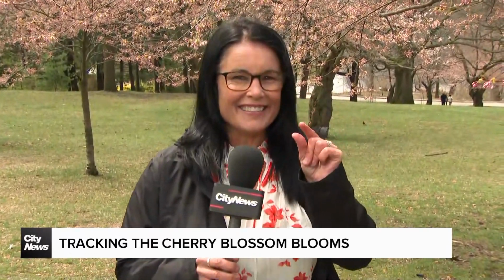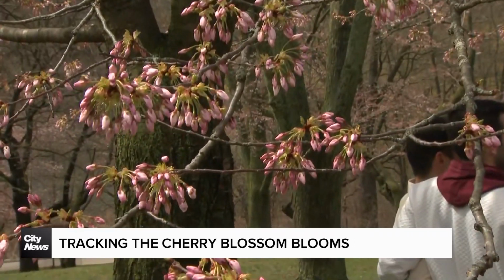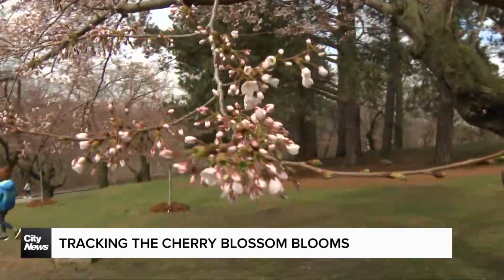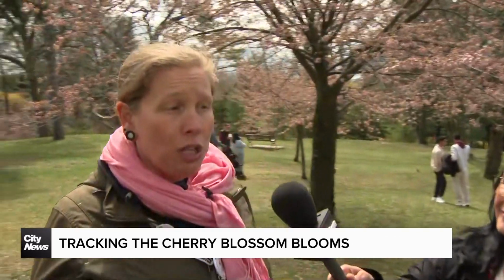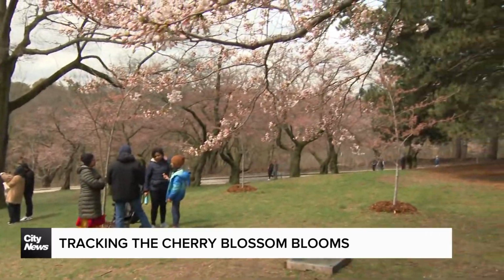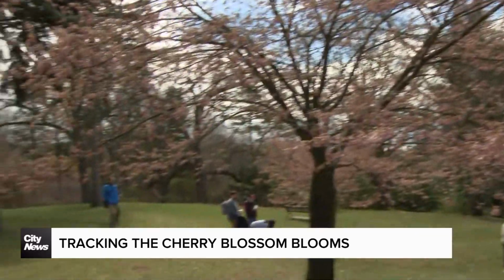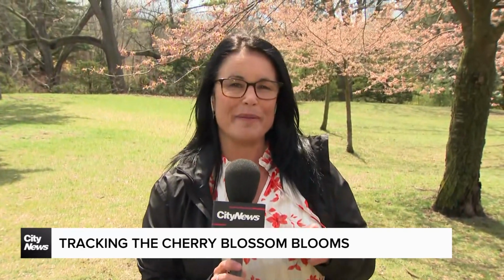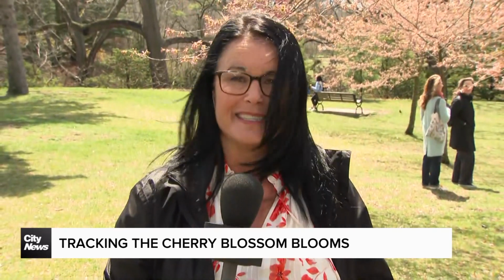Tracking High Park’s cherry blossom blooms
Cherry blossoms in High Park are expected to reach peak bloom next Monday. CityNew’s Audra Brown finds out more on the stages of the blooming process from Sara Street, Executive Director of High Park Nature Centre.